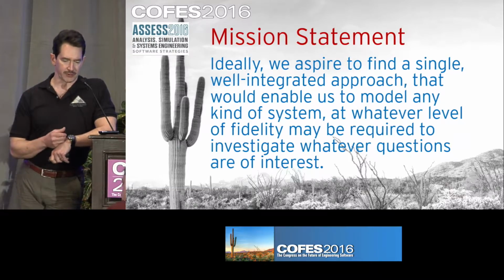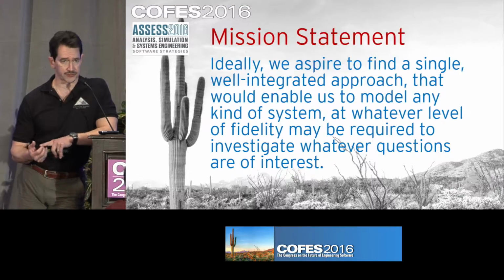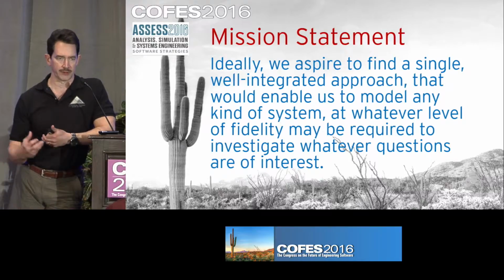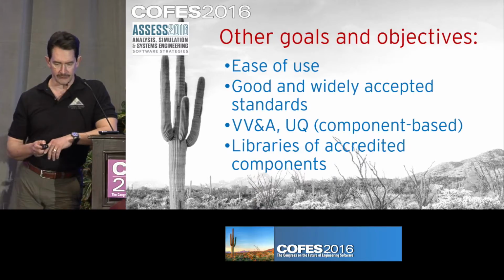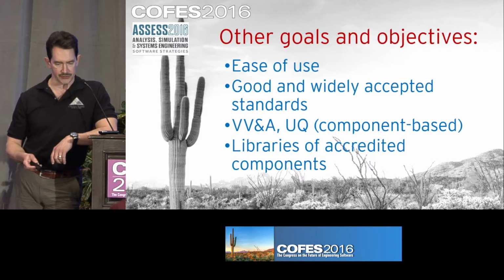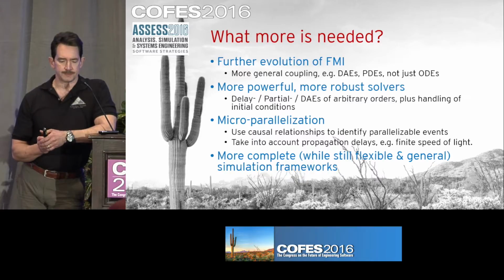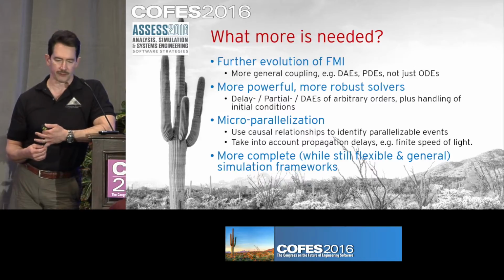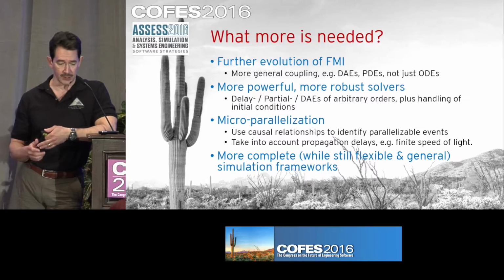2106 Report from ASSESS Steve Coy